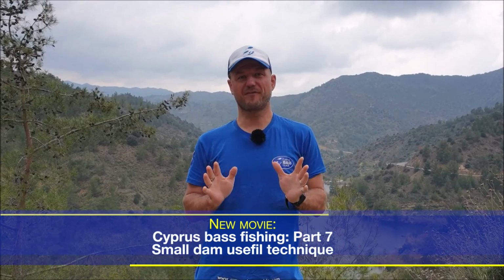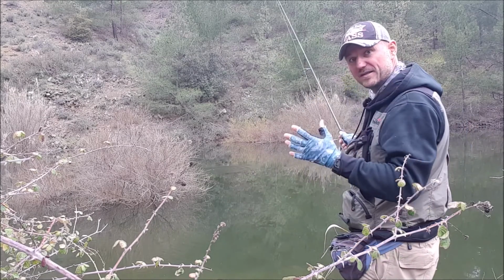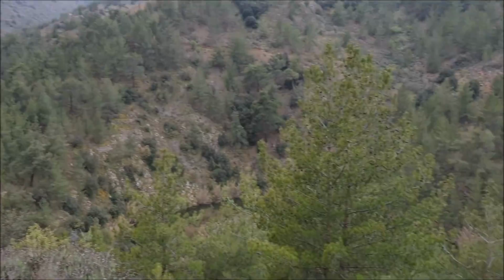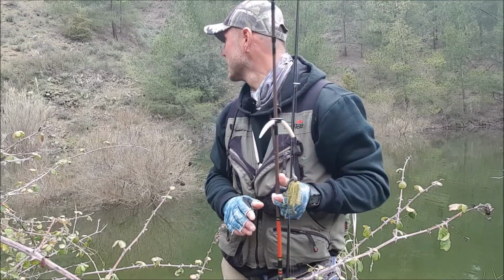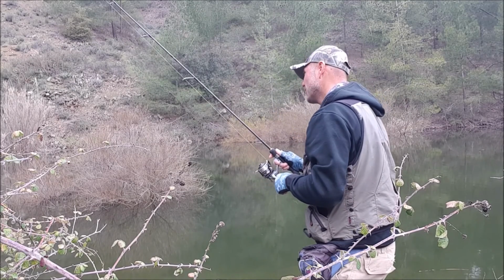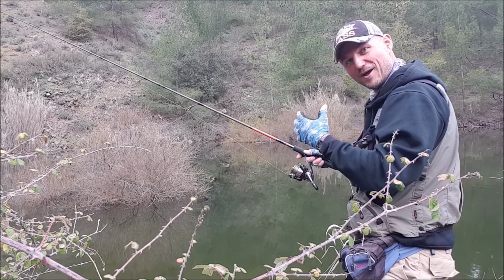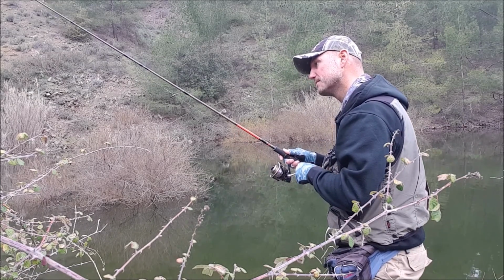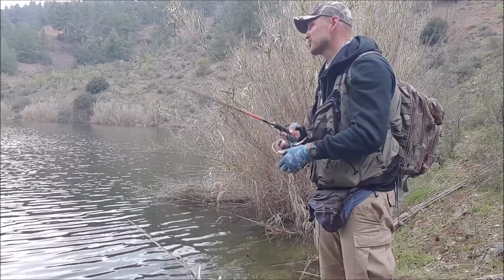Cyprus bass fishing: Part 7 Useful techniques at small dams! 🇨🇾 Cyprus fishing with guide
Small dams at the same the easy and the difficult places to s\bass fishing at the Cprus.
Really. They have a nice nature... and some secrets.
So at my new "how-to-fish bass at Cprus moie" i will tell ou a some easy and useful basic techniques.
Go on!
Ask me any questions, will answer personally!